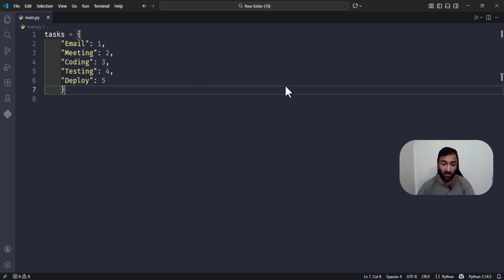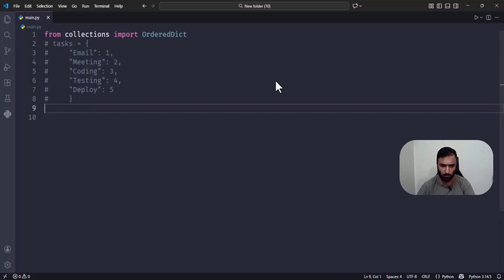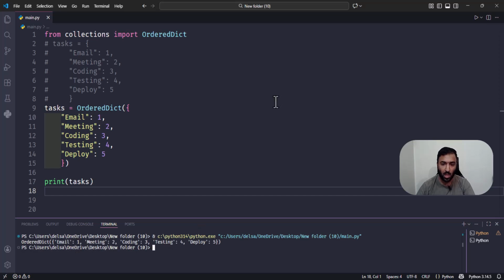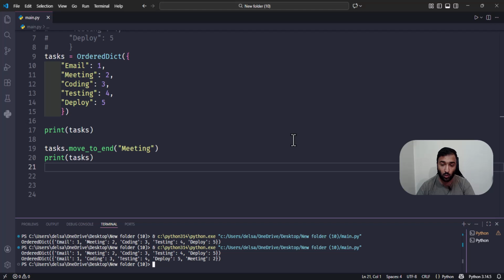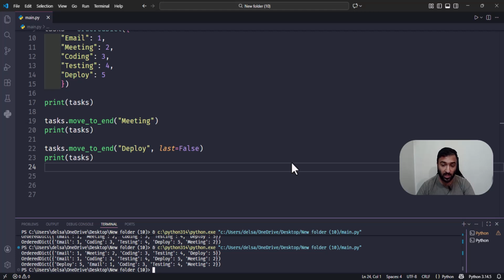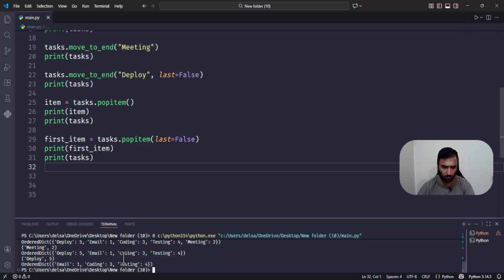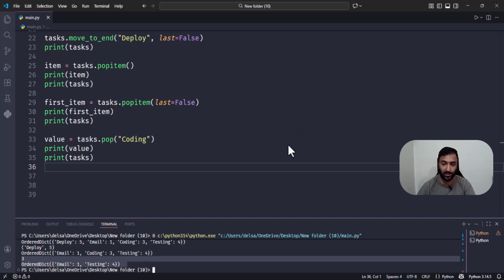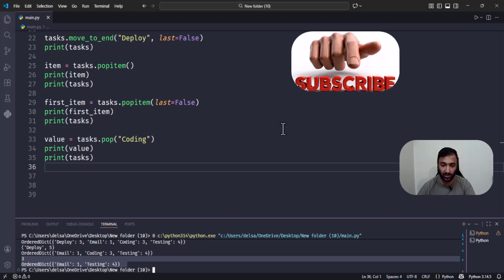OrderedDict in Python Explained | When a Regular Dictionary Isn't Enough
Learn how to use **OrderedDict** in Python and discover when it's a better choice than a regular dictionary.

In this tutorial, you'll learn:

* What `OrderedDict` is
* How it differs from a standard `dict`
* How to move items to the beginning or end
* How `move_to_end()` works
* How to use `popitem()`
* When you should use `OrderedDict` in real-world projects

Whether you're a beginner or preparing for Python interviews, understanding `OrderedDict` will help you write cleaner and more organized code.

💻 Code examples included throughout the video.